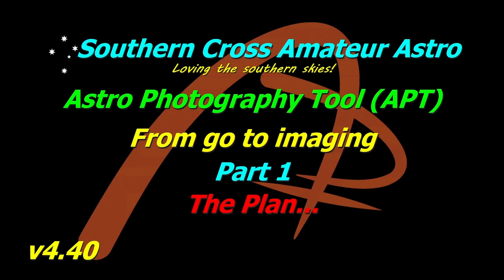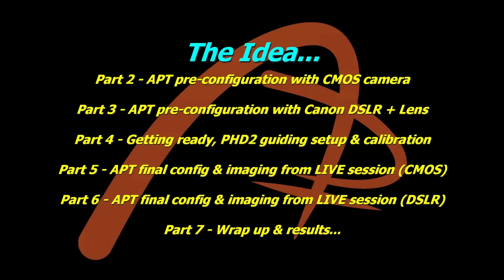APT - Going from install to imaging.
Something a little different here. This is just an overview of a plan I have for the coming weeks.

The idea is to go from the initial install of APT & other software, right through fully configuring APT, planning a session, getting guiding up & running, polar alignment, focusing, etc, right into an imaging session in APT, using both a CMOS camera setup & a Canon DSLR with a lens.

Support APT!
Having alternatives drives progress!